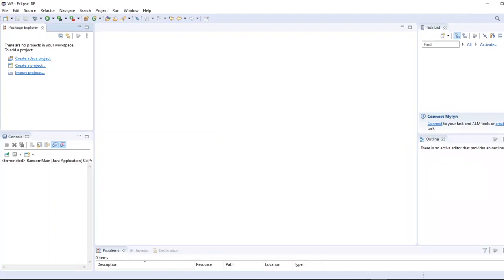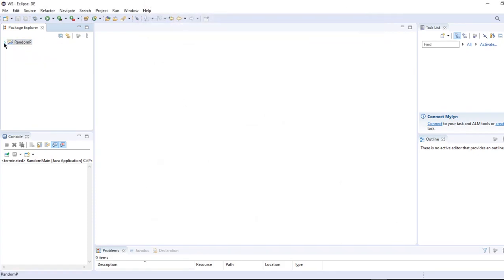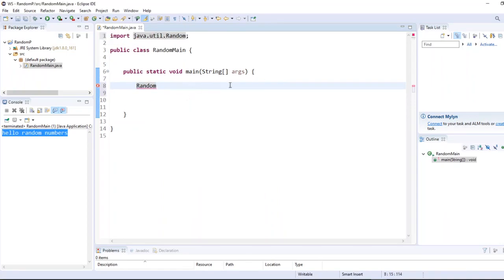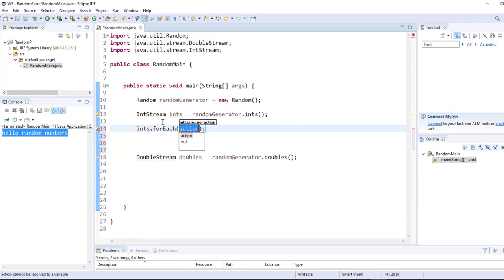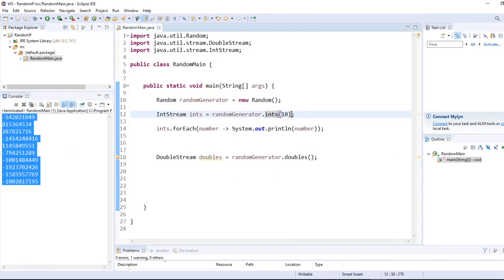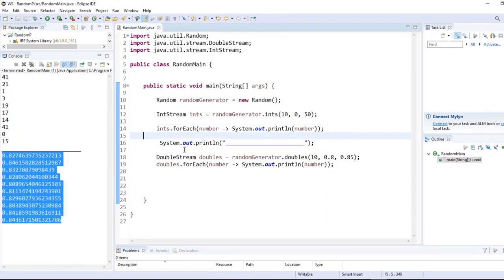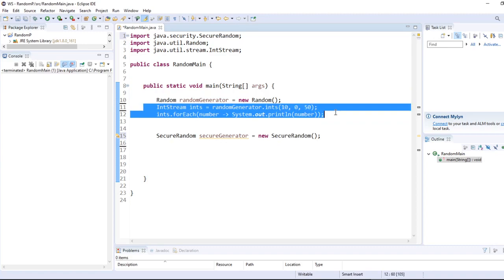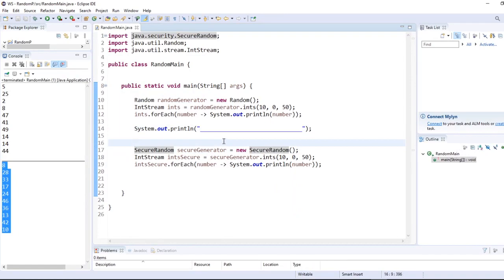Generate Random Numbers using java.util.Random & java.util.SecureRandom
- In this tutorial we'll  create a new Java project in eclipse IDE with the right jdk1.8 version

-  Then, we'll create some random numbers using java.util.Random and java.util.SecureRandom classes and try different argument with the ints() method for example.